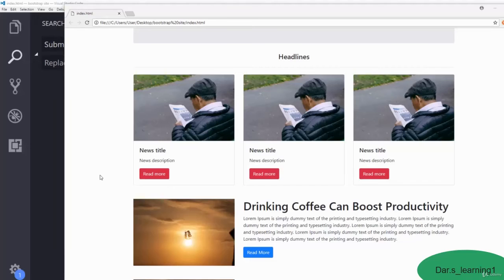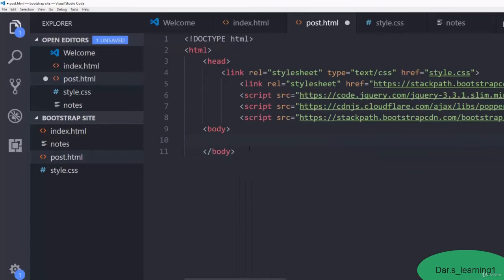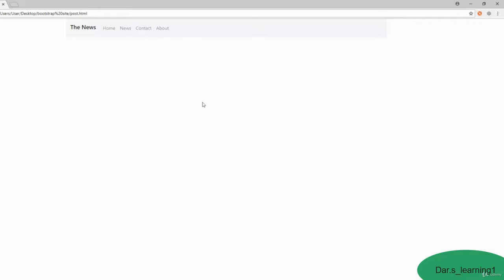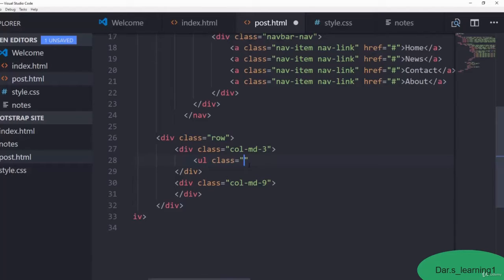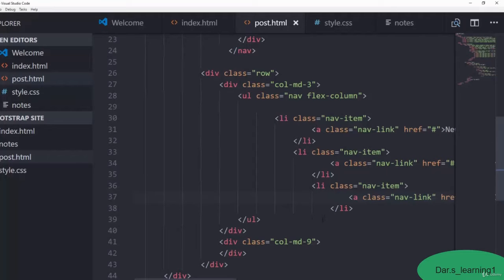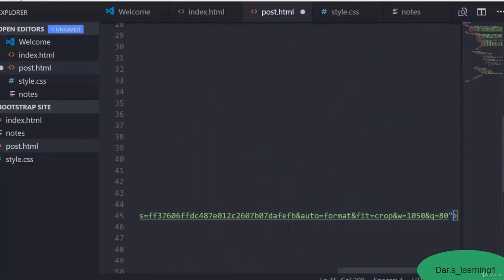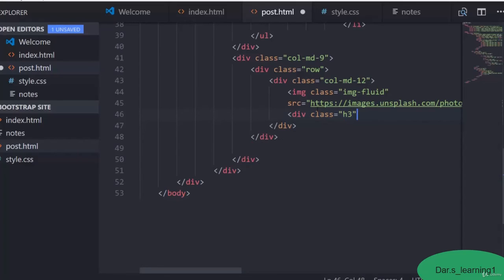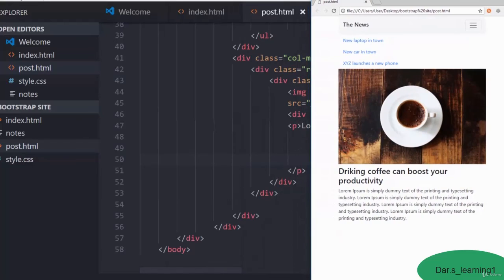How To Making A Mobile Responsive News Portal Website | With Bootstrap 4 || Part 6 | Time For Code